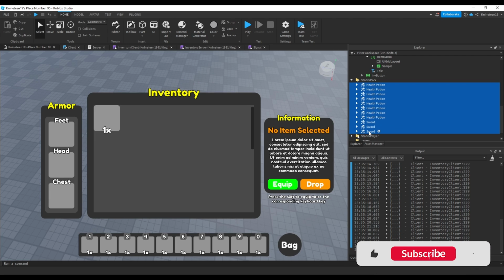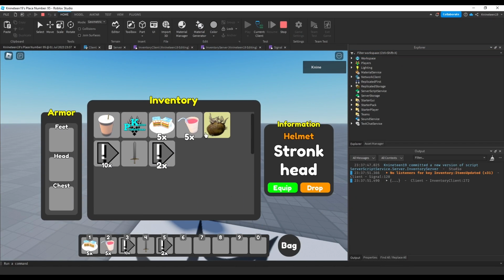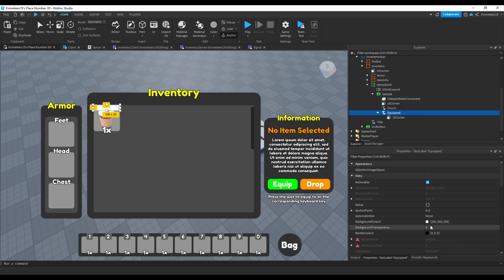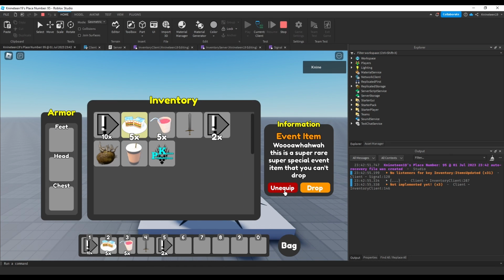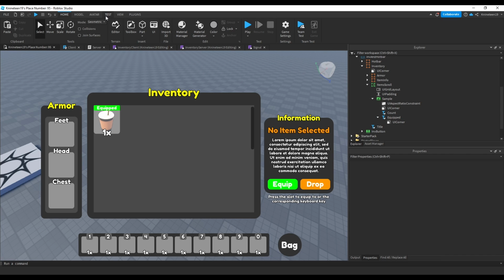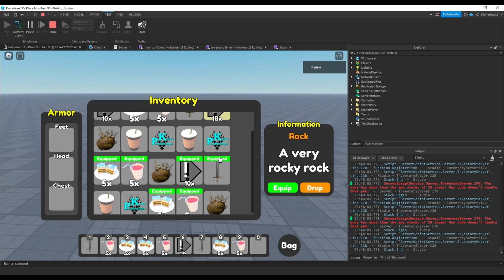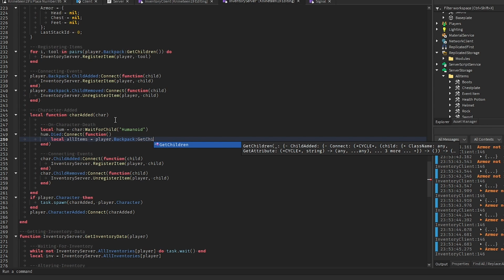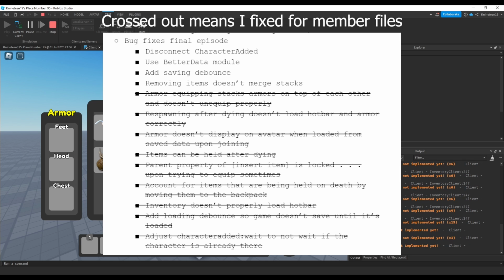How to make an inventory in Roblox 2023 Remake Part 8: Small Adjustments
Description:
In this video I cover setting up a simple label that shows on items that are currently equipped, making some adjusting to how equipping works for armor in preparation for setting that up, and finally fixing some, though definitely not all, of the bugs in regards to losing items on death and other things. I hope you enjoy the video.

1) What is the specific issue you're having and what are you trying to do?
2) What have you tried to do to fix it so far?
3) Send relevant code chunks (if it's scripting) and any relevant errors/warnings if there are any.

hhe1st
VAM21402

Youtube Shout-outs:
VAM21402
Majed Pro
Isaac Ou
Legendary Studio
PATRULHA_
Bobas Rossman
Nathaniel Leach
randy baukovac
rafferty05
Syples